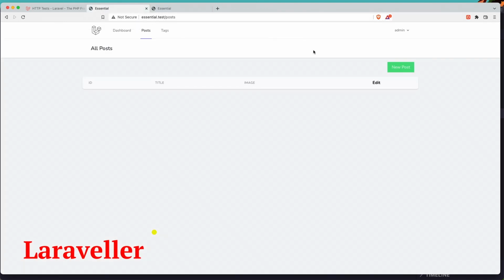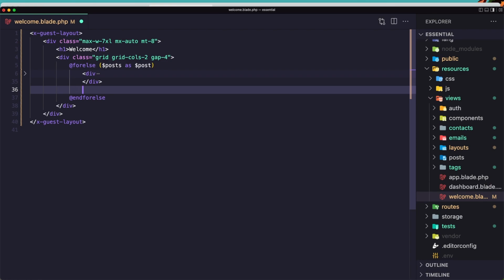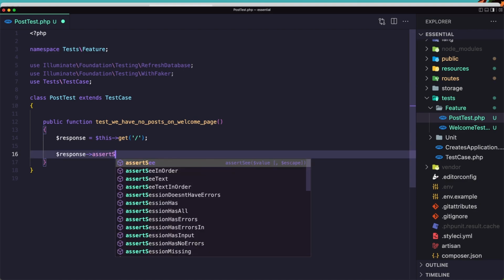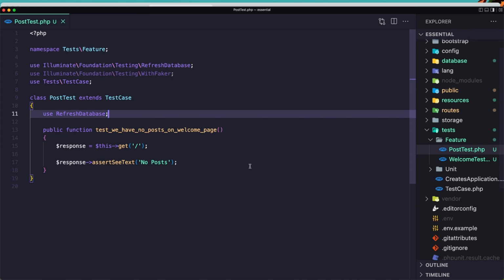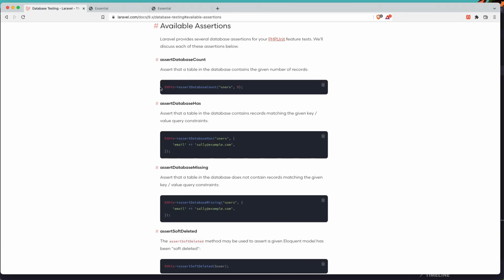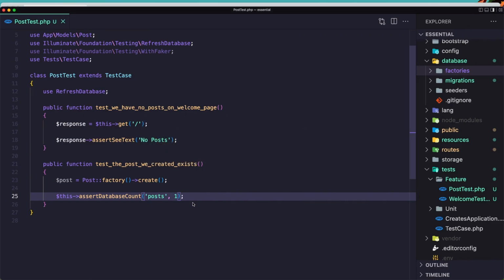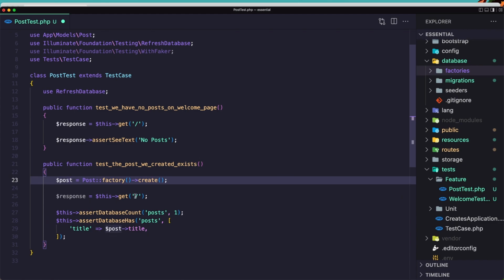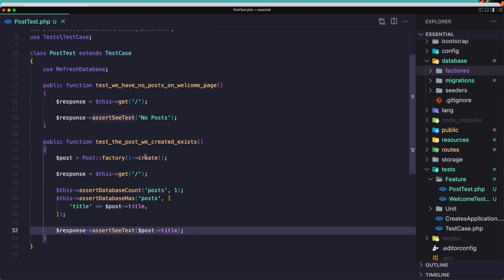#44 Testing Posts | Laravel 9 Essentials | Laravel 9 Tutorial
This video will show you how to create basic tests for posts.
Eloquent ORM.
Database migrations.
Laravel controller.
Route parameters.
Laravel setup.
Laravel 9 Tutorial.
Laravel tutorial.
Form requests.